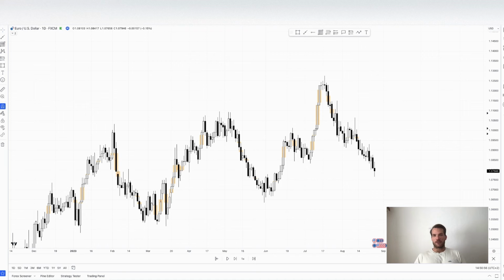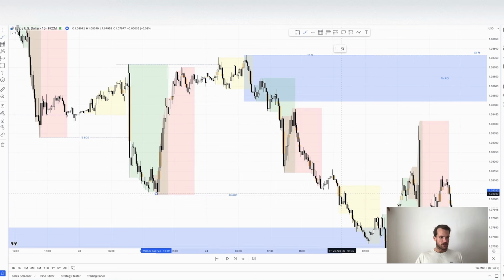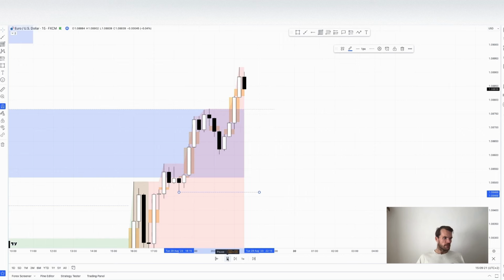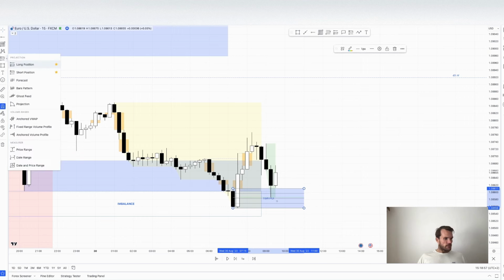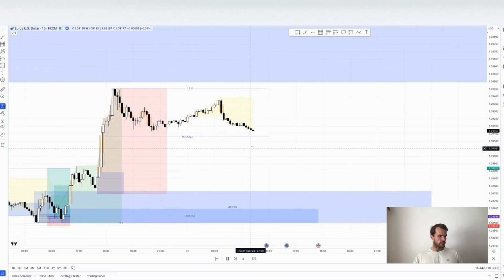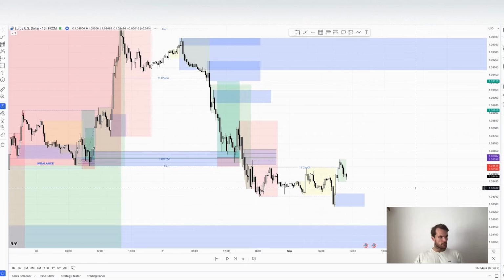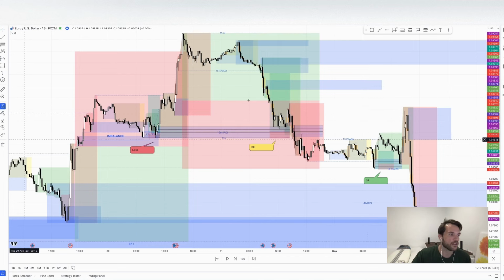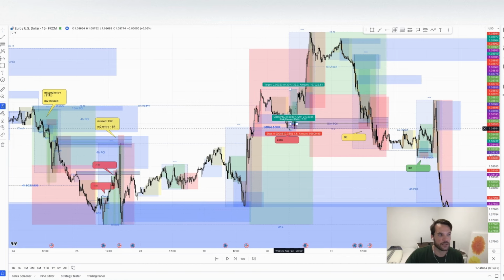BACKTESTING 84% WIN RATE ORDER BLOCK! (Complete August Review!) | Full Forex Strategy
This is Part 5 of 5!!! August is know for its slow market conditions hence the "summer time sadness" It has been a challenge to stay patient. However I came out of august with a nice PROFIT!

This Time i Cover the last week of august was 3R Profit realistically available! In live trading i did not get a trade on EUR/USD this week! which is kinda of crazy! I knew AUGUST was Slow i was only able to trade pretty much 4 days weeks and only for 3 of the weeks and 2 of them were no trade weeks for this pair so now it makes sense that it was TOUGH!

I do a summery of the Month and also the Trades i took live, the ones i missed. :) hope you enjoy!

Time Stamps:
0:00 Introduction
0:56 Top down Analysis
8:00 Start Back Testing
36:50 Results for the week
40:00 August Full Review

Trading foreign exchange on margin carries a high level of risk, and may not be suitable for all investors. Past performance is not indicative of future results. The high degree of leverage can work against you as well as for you. Before deciding to invest in foreign exchange you should carefully consider your investment objectives, level of experience, and risk appetite. The possibility exists that you could sustain a loss of some or all of your initial investment and therefore you should not invest money that you cannot afford to lose. You should be aware of all the risks associated with foreign exchange trading, and seek advice from an independent financial advisor if you have any doubts. His results are not typical for just any trader to achieve. However, they are very possible. They are the result of long-term trading, none of these results shall come overnight. It takes time, but can definitely be done by a serious trader. Trade at your own risk, Sam is not responsible.